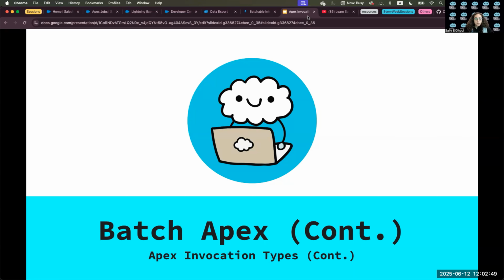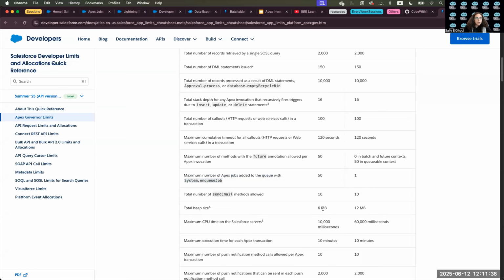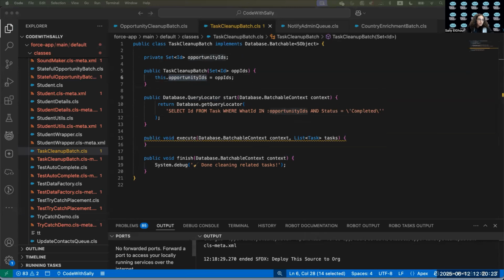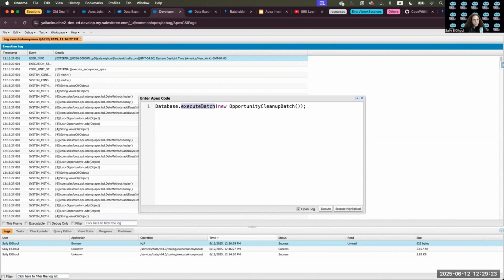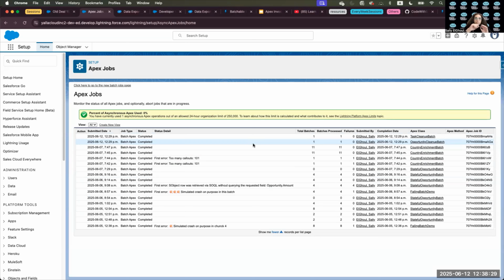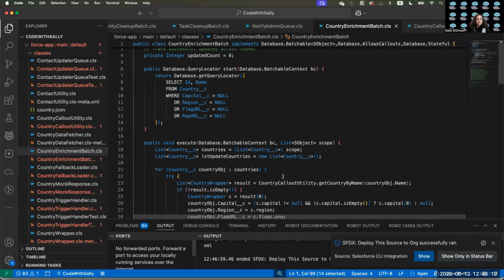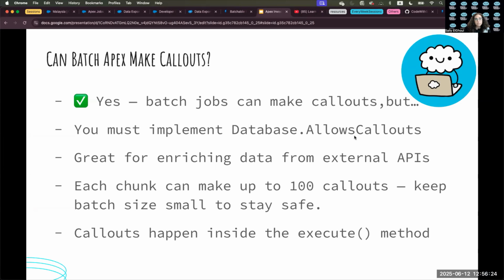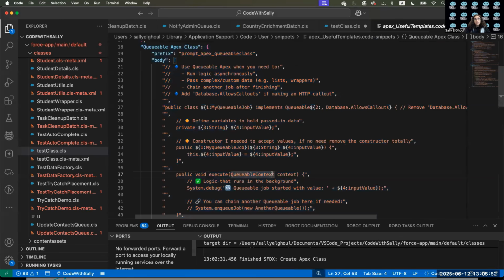Salesforce Apex: Batch Apex – Part 3 | Chaining, Callouts, Snippets & Comparison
🎯 This is Part 3 and the final session of our Batch Apex series in Salesforce!

In this session, we cover:

✅ What is Batch Chaining and how to implement it
✅ Can you call a Queueable Apex from a Batch job?
✅ Can Batch jobs make API callouts? YES! (but be careful...)
✅ Answers to key questions about governor limits, locking, aborting jobs, and more
✅ Final comparison: Future vs. Queueable vs. Batch
✅ Bonus: We shared ready-to-use Apex code snippets for Future, Queueable, and Batch jobs — plus how to add them to VS Code for easy reuse!

📌 Timestamps
00:00 – Welcome & Code With Sally Channel Reminder
02:03 – Intro & Recap of Previous Sessions
05:05 – What is Batch Apex Chaining & When to Use It
11:46 – Chaining Apex Batch Jobs (Demo: OpportunityCleanupBatch, TaskCleanupBatch)
31:00 – Q: Can We Chain a Queueable from Batch?
33:15 – Queueable Chaining from Batch (Demo: NotifyAdminQueue.cls)
36:02 – Q: How to Abort a Running Batch Apex Job?
37:49 – Q: Are Records Locked During Batch Apex Run?
39:06 – Can a Batch Job Make API Callouts? Demo: CountryEnrichmentBatch.cls
52:05 – Q: Why Not One API Call for All?
55:17 – Future vs. Queueable vs. Batch Apex Comparison
58:18 – Creating VS Code Snippets for Apex Async Patterns
01:04:20 – Session Closing & What’s Coming Next